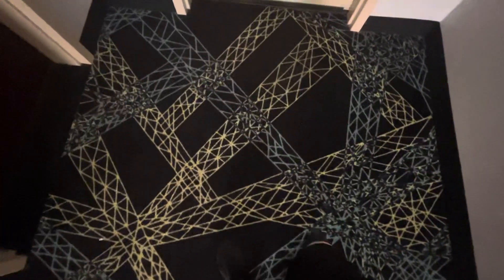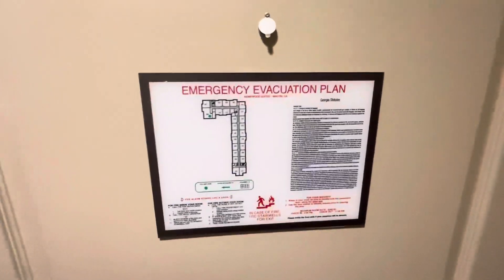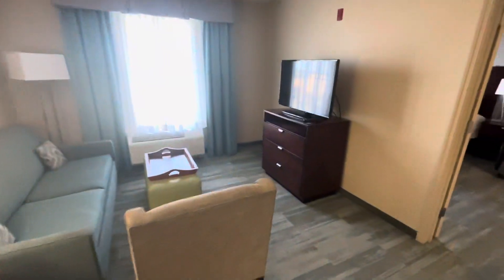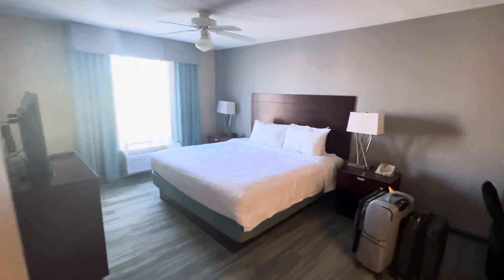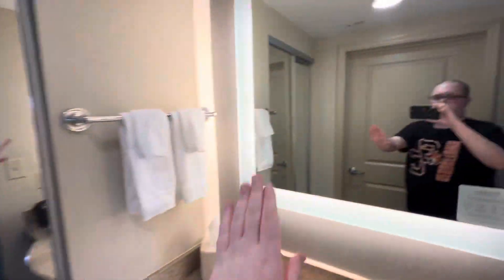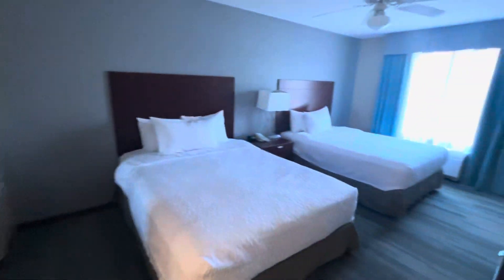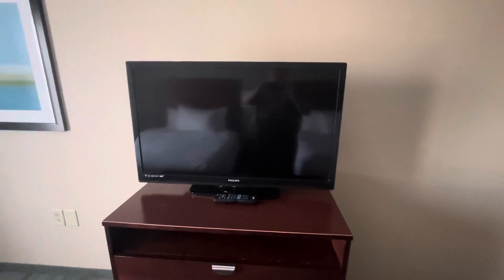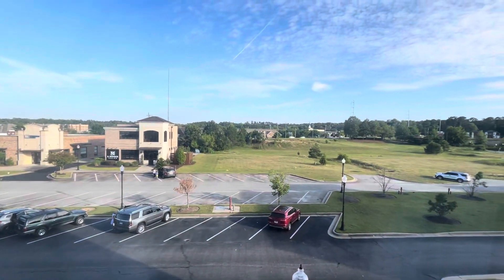Tour Of Room 326 At The Homewood Suites In Macon, GA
Dedicated To Bluegrass Elevators, Life’s Ups and Downs, PlanetEscalators, elevators with ESH, Towhid’s Official Adventures, Elevators of the US, Brandon Gaming 2000 And Elevating Midwest. :)

Taking A Tour Of Room 326 At The Homewood Suites In Macon, GA. This Is Where I’m Staying At On The Way Down To Orlando. This Is Coincidentally The Exact Same Room I Was In When I Stayed Here Both Times In 2021 And 2022. If You’re Looking For A Good Hotel To Stay At In This Part Of Georgia, I’d Highly Recommend This And A New Tru Hotel Next Door That I Might Possibly Try Next Year!

Room No.: 326, Away From Elevators
Room Type: 1 King, 2 Queen, 2 Bedroom Suite
No. Of Floors: 4
Address: 1514 Bass Road

Location: Homewood Suites Macon
City: Macon, GA
Shot: 5/31/24